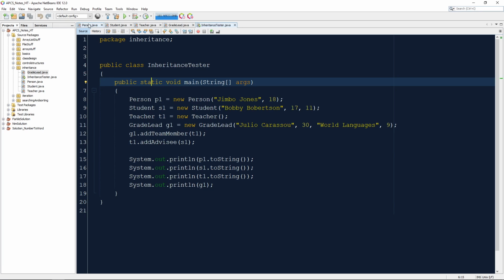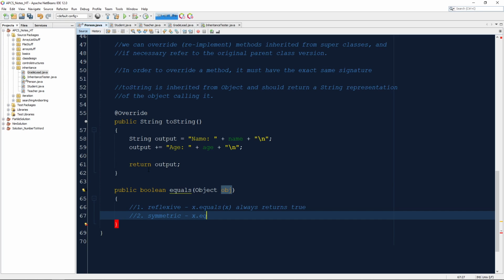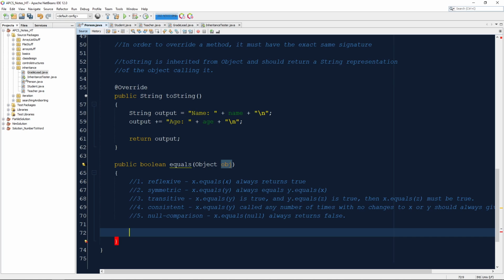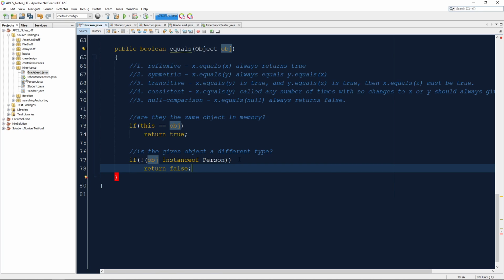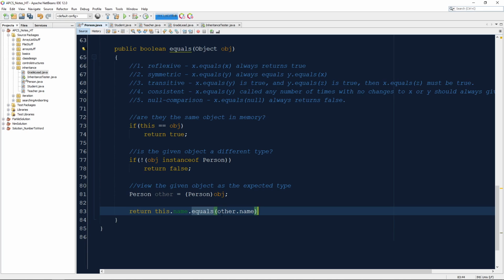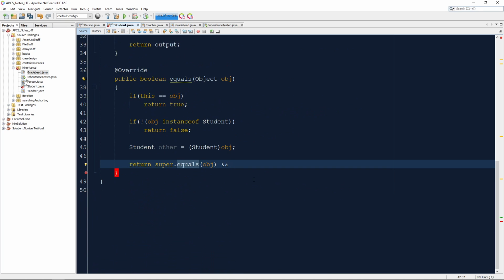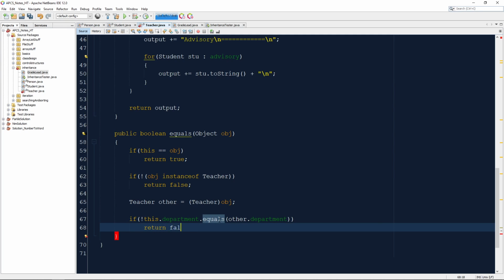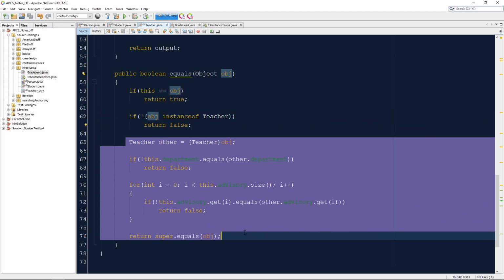Java - Inheritance - Part 4